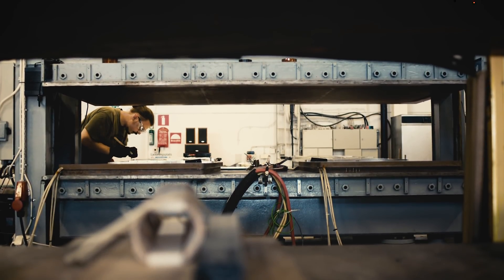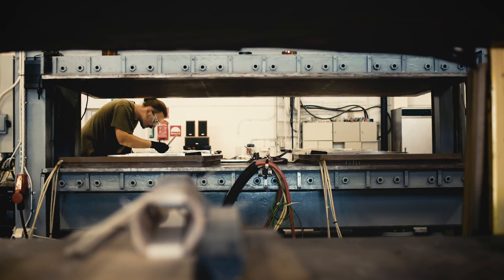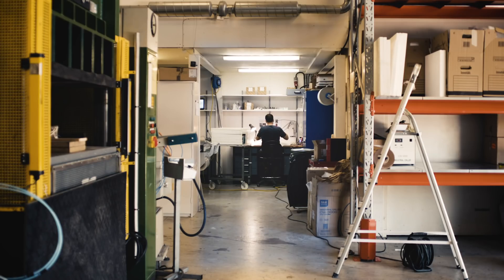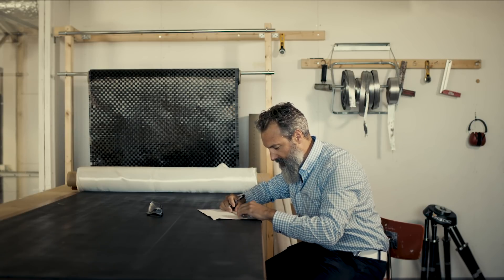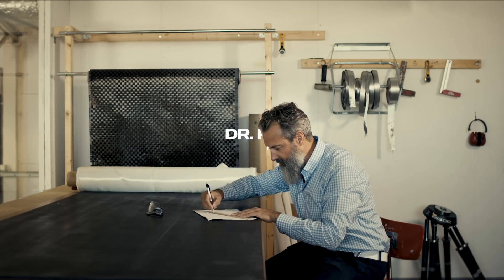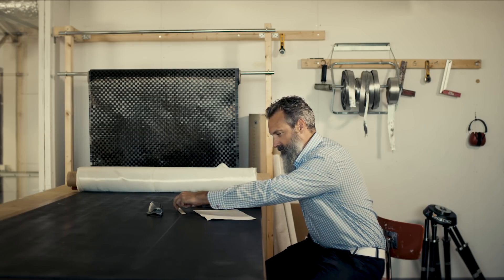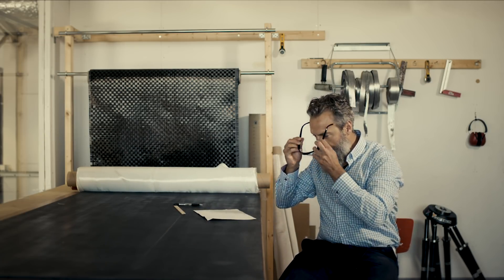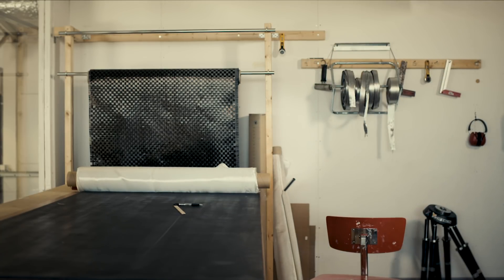Corebon developed a new method to produce carbon fibre components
Scania Growth Capital has invested SEK 35 million in Corebon AB, a Swedish materials tech start-up that has developed a revolutionary method for producing carbon fibre components.

Corebon has invented the world’s fastest production process for carbon fibre reinforced plastic. This has resulted in a new higher standard of composite materials, lower costs and minimal impact on the environment.

This method is applicable to a wide range of products in the automotive, telecommunication, aerospace and robotics industries.